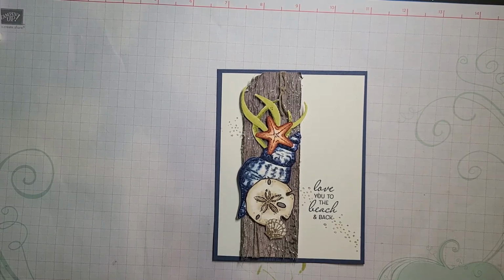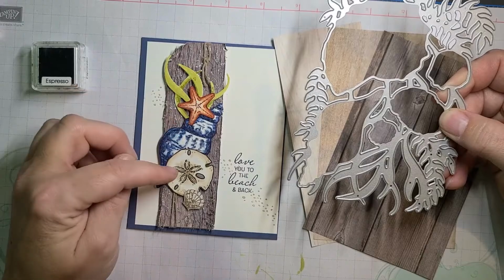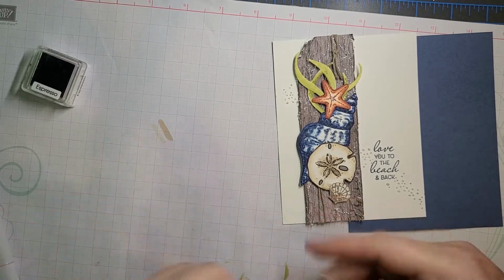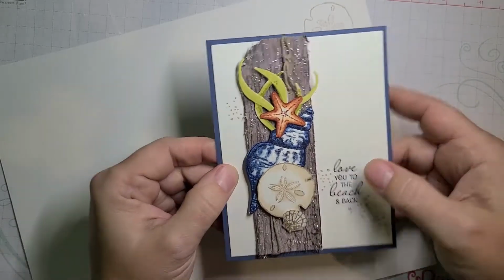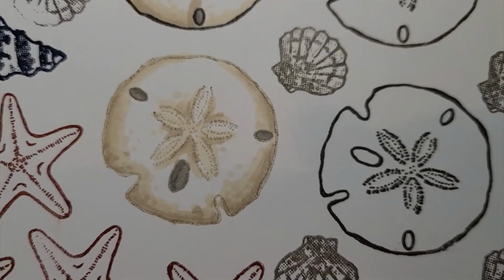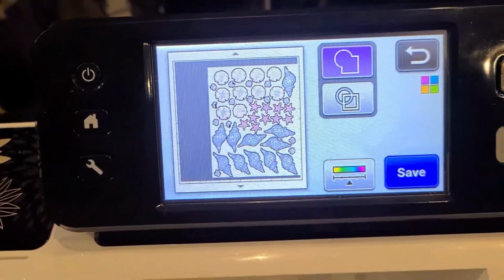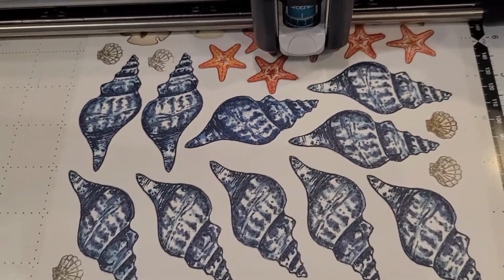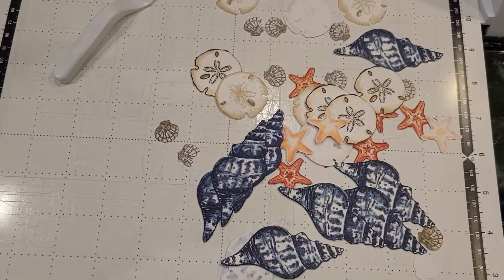Video Walkthrough Of Award Winning Masculine Beach Theme Card + Electronic Cutting Prep & Demo CM350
I broke out the Brother electronic cutting machine to help make fast work of shells used on this great masculine card. See the CM350 in action!

Here is an older demo showing how to use the CM350 to fussy cut your stamped images